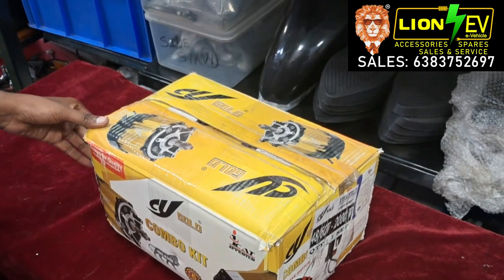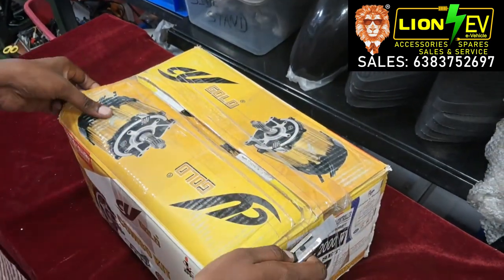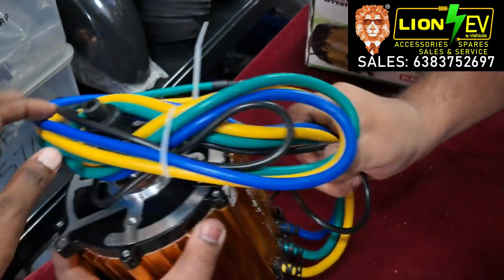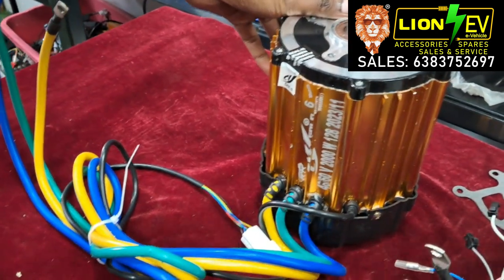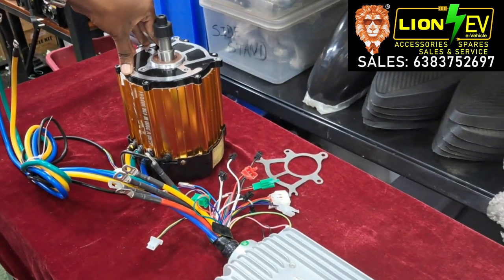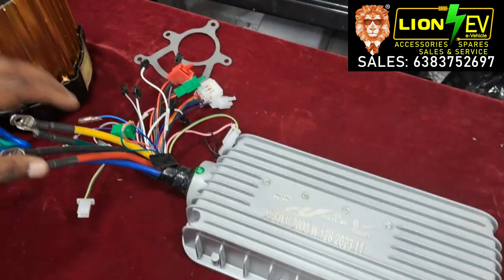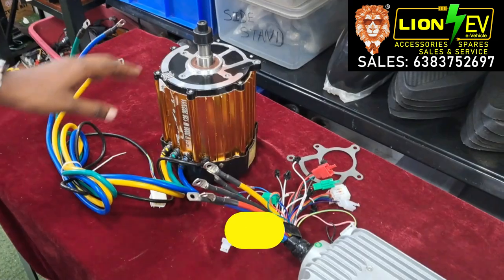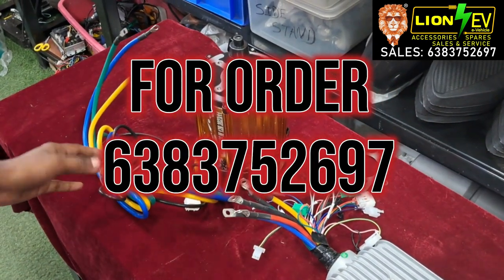E Rickshaw Kit CY Gold Original 2000W | Rickshaw Conversion Kit 6383752697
E Rickshaw Kit Details:
BLDC Motor: 2000W 48/60V
Controller: 2000W 48/60V 100A
Price: 18,000/-

For Orders,
Lion EV

2000w electric bike kit with battery
750 watt electric bike conversion kit
1000 watt electric bike conversion kit
1000w electric bike kit with battery
pulsar electric bike conversion kit
electric bike conversion kit shark tank
electric conversion kit for bike in india
electric bike conversion kit with battery india
rto approved electric conversion kit for bike
2000w electric bike kit with battery
petrol bike to electric bike conversion kit price
rto approved electric conversion kit price
1000w electric bike kit with battery